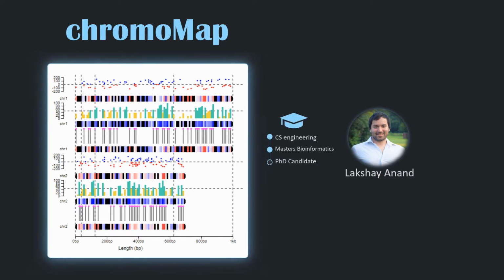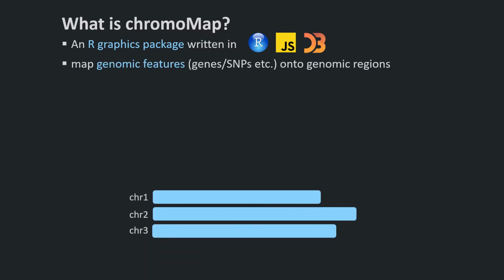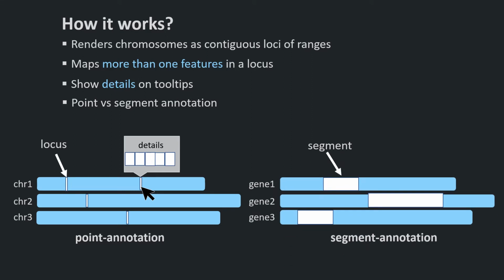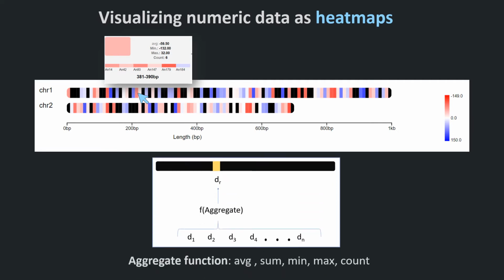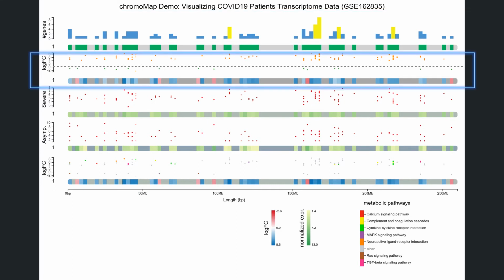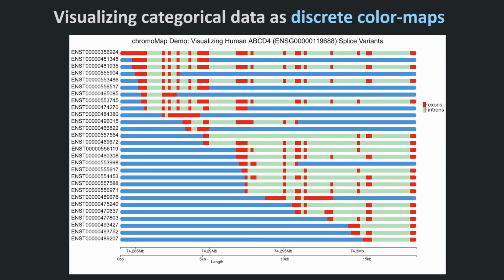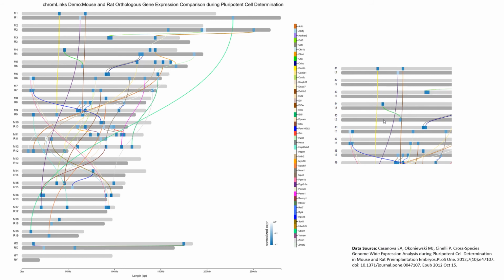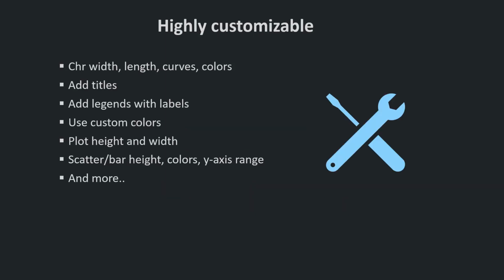chromoMap in 5mins (presented at Bio-IT World 2021)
This presentation briefly describes the chromoMap R package in 5 min. It was presented at the Bio-IT World 2021 conference 20-22 Sep.